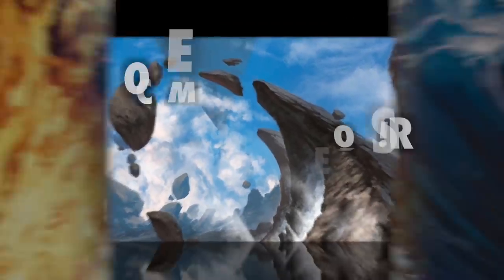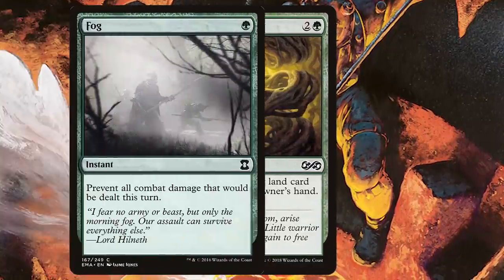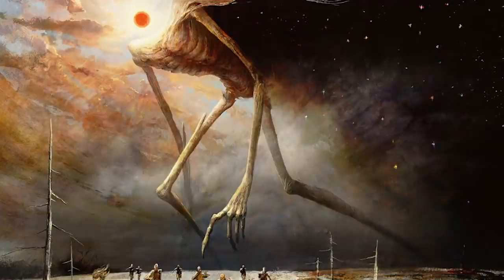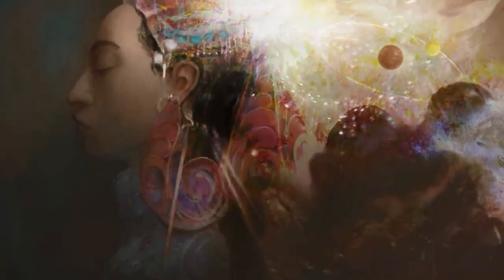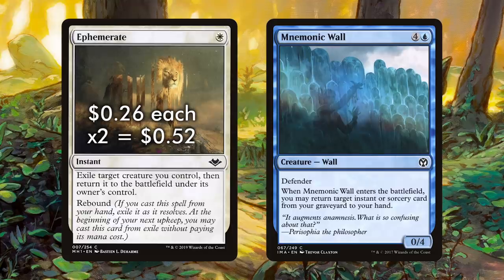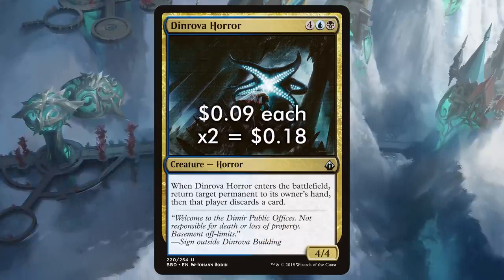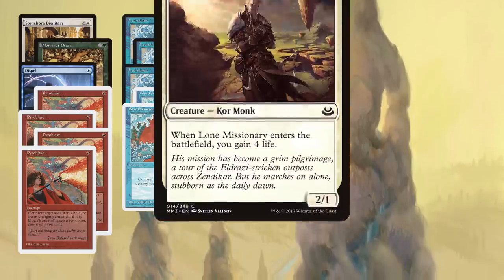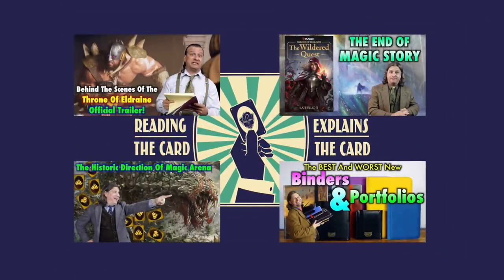The Proper Pauper Guide To FOG Tron - A Magic: The Gathering Deck Tech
Ready for the best budget gameplay in Magic: The Gathering? Then watch my complete Pauper playlists of decks

Kendra Smith's Articles On Pauper and More Can Be Found

Cubes are back in stock.